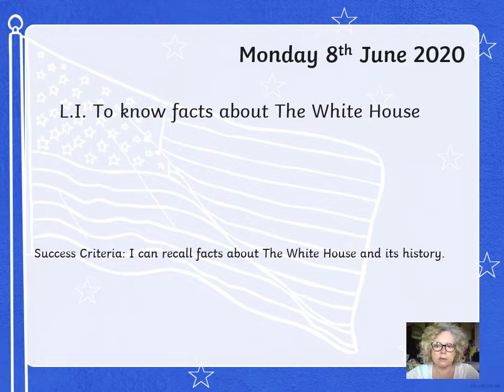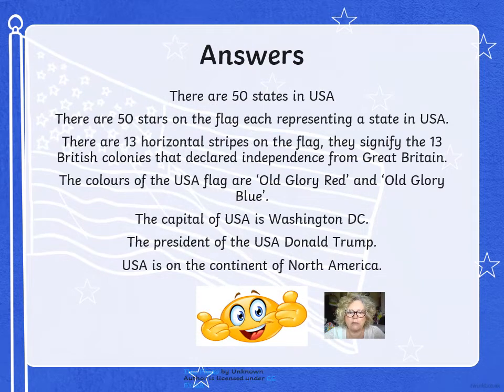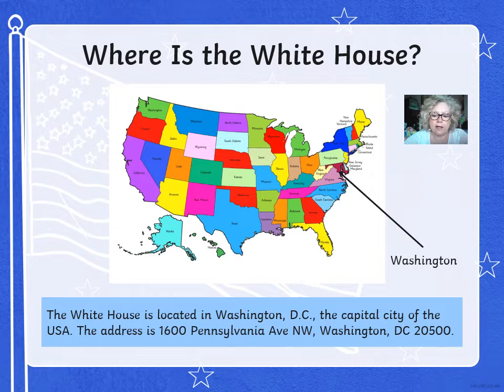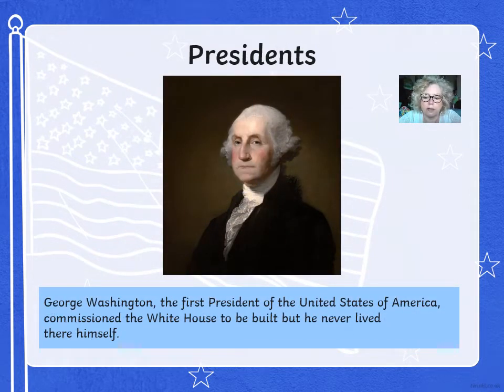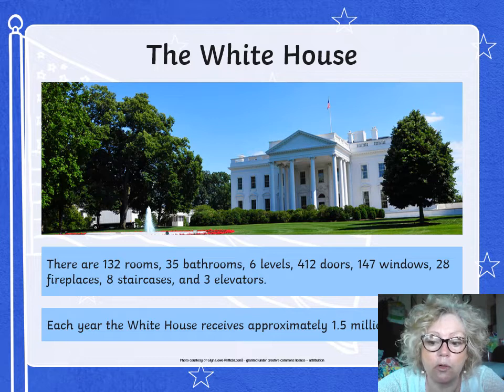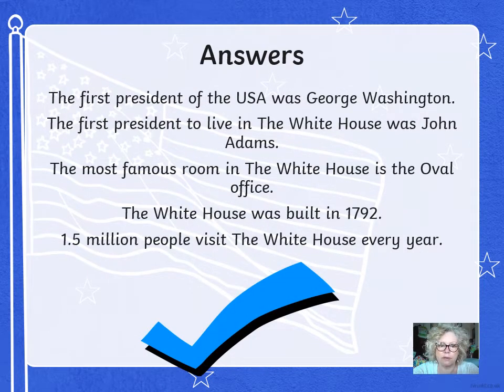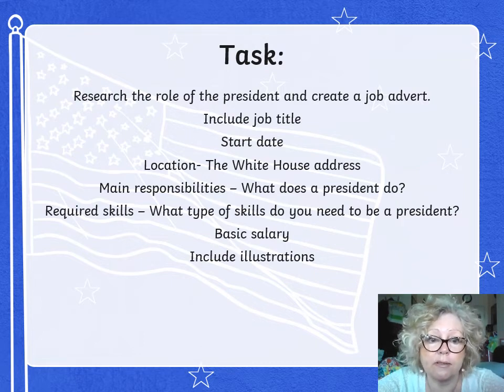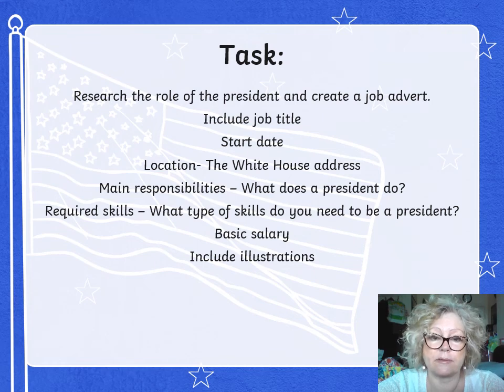8.06.20 Year 5 Humanities - America - The White House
Continue the new humanities unit learning about America - this week, we learn about The White House.